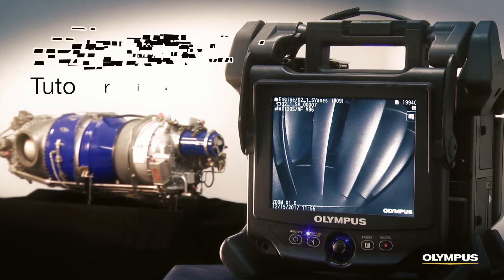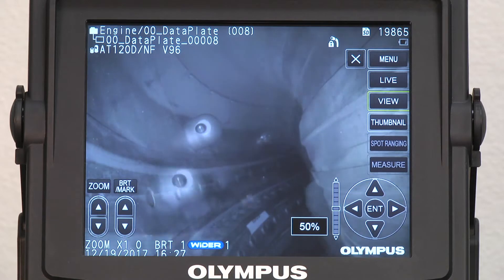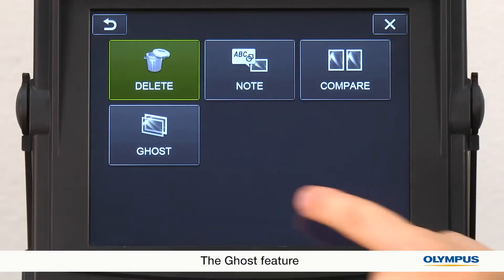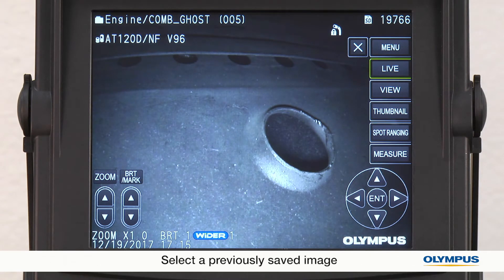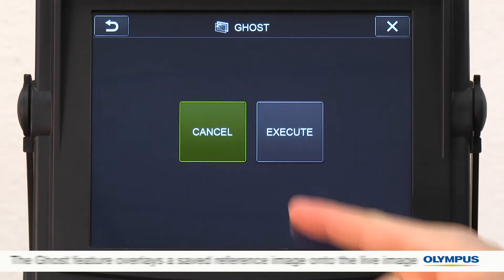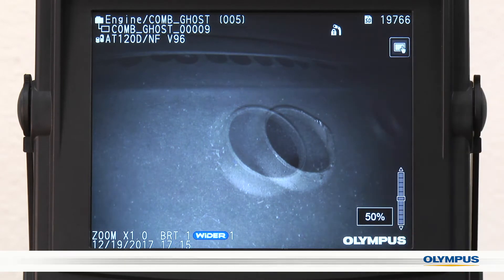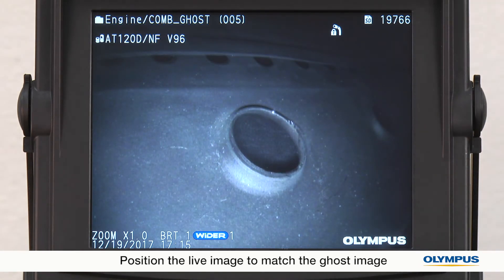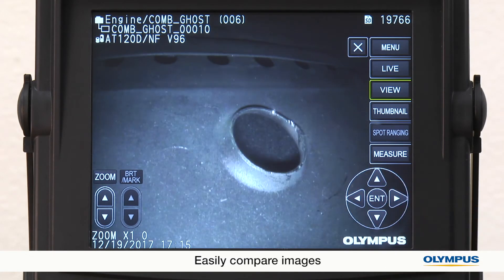IPLEX® NX Tutorial Series: Ghost Feature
In this video, learn how to use the IPLEX NX videoscope’s Ghost Image feature to reproduce the same angle and distance in inspection images, making it simple to clearly identify changes in an area you’re monitoring over time.